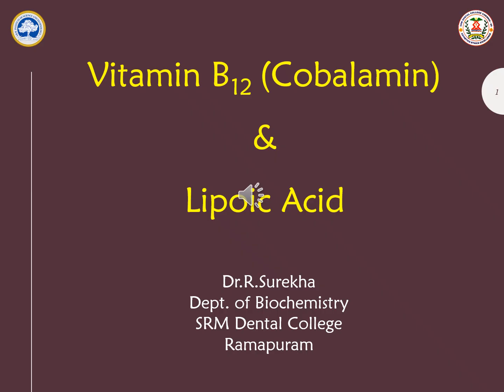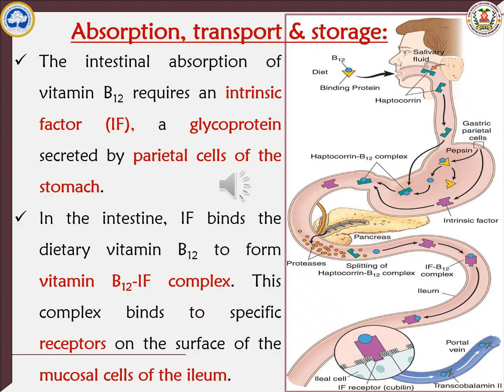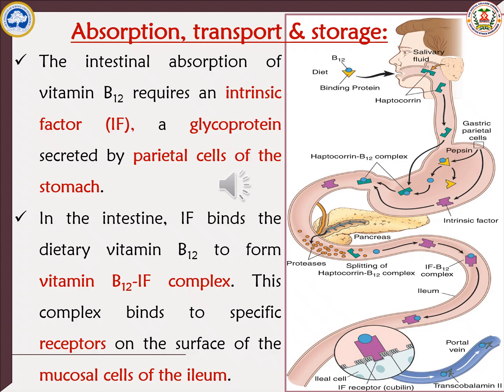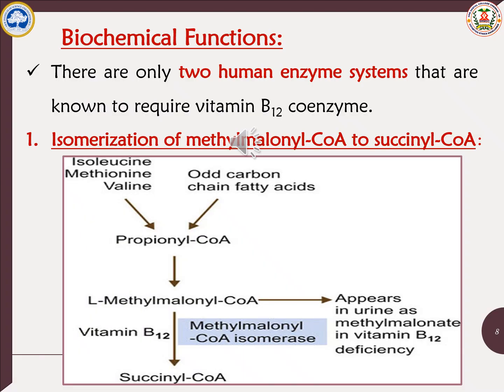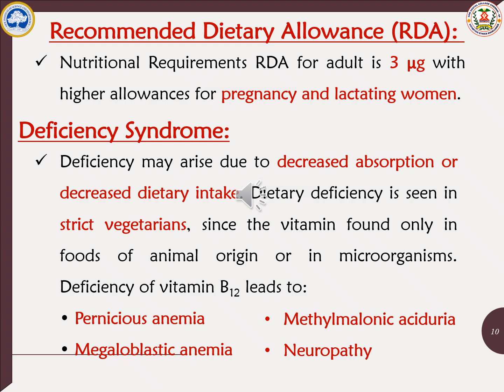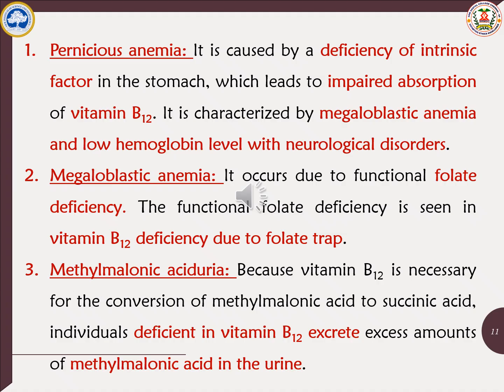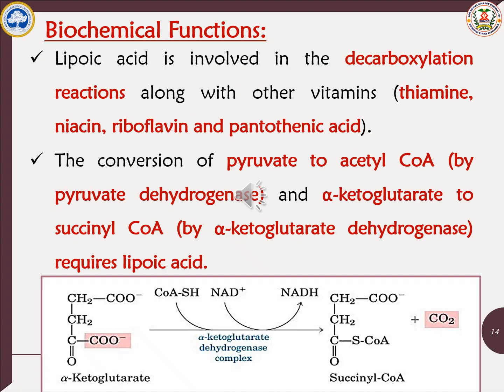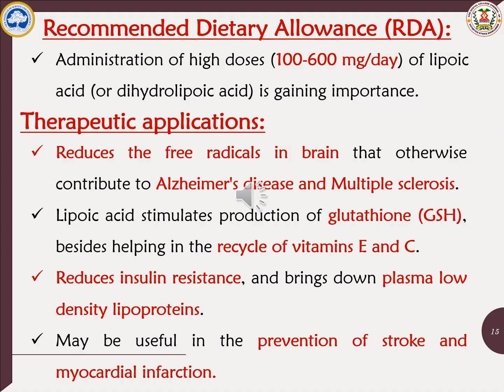Vitamin B12 & Lipoic acid | SRM Dental Ramapuram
SRM Dental College Ramapuram